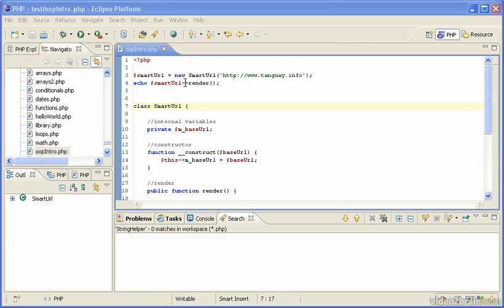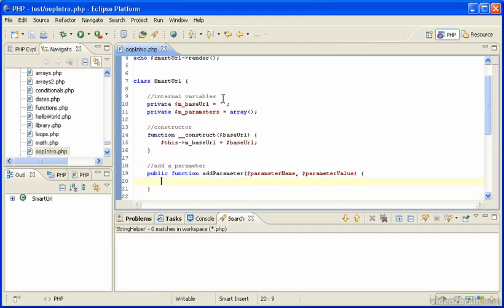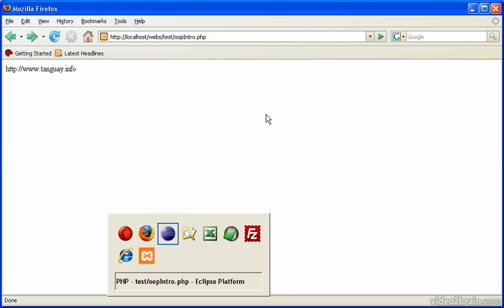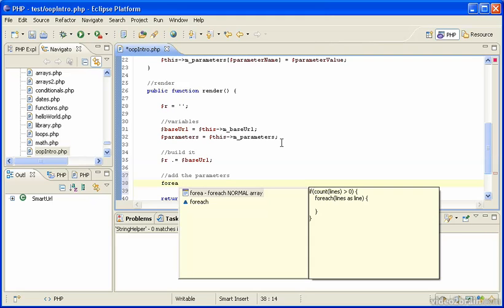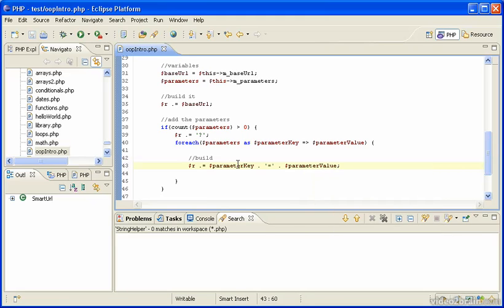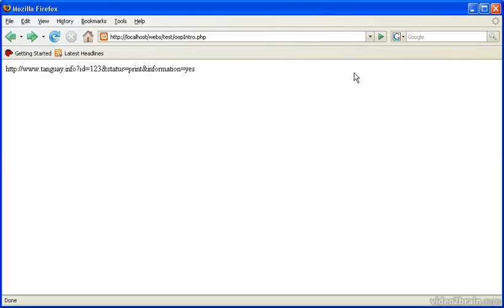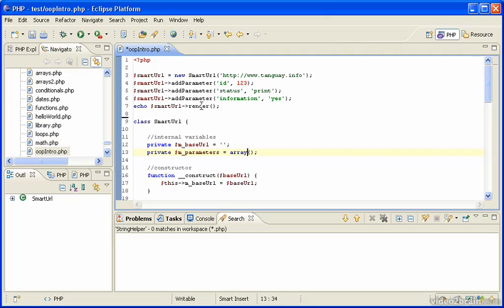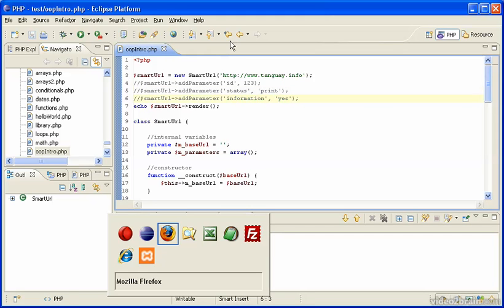EN99 01 02